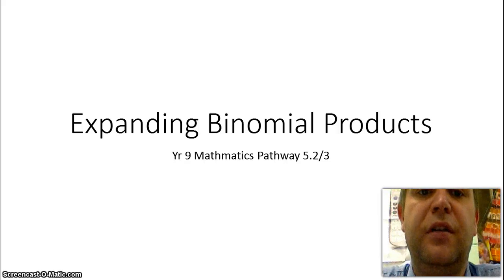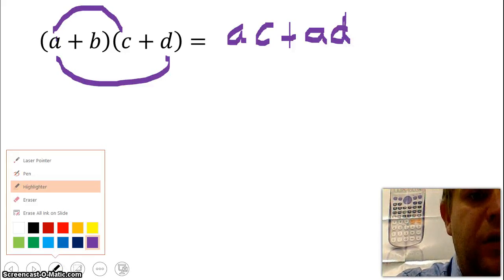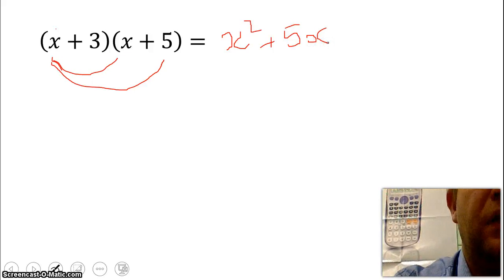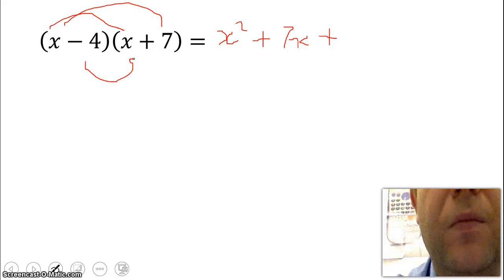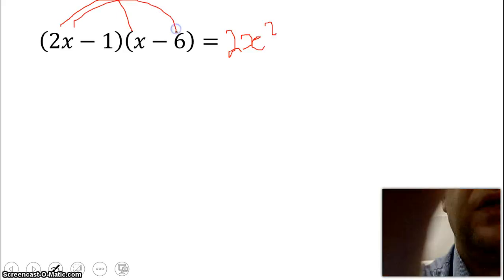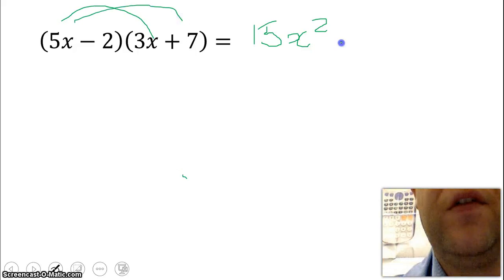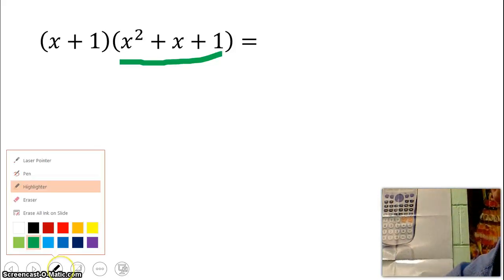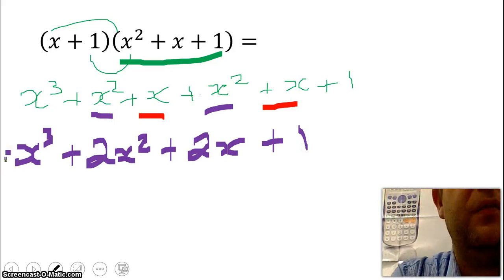Yr 9 Expanding Binomials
Expanding binomials 5.2 Content